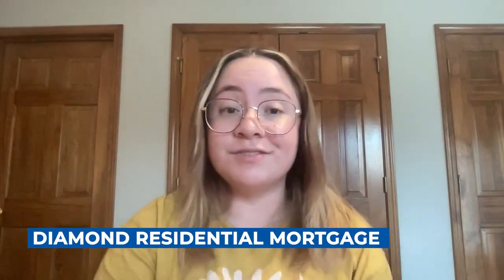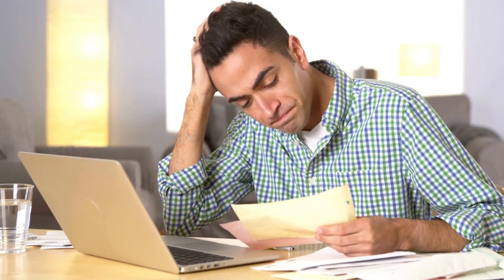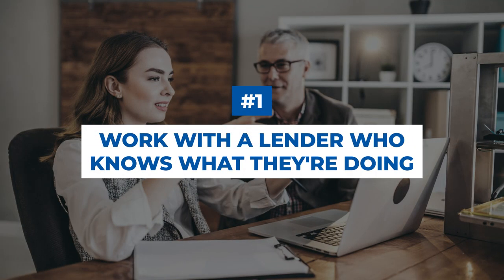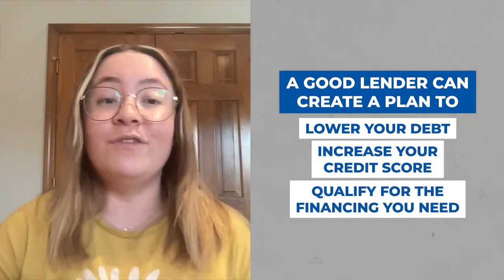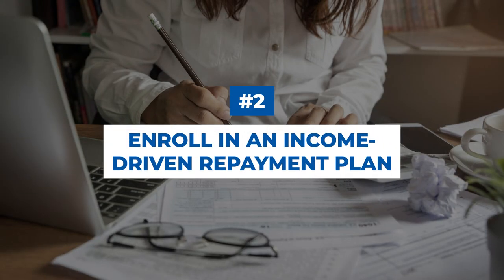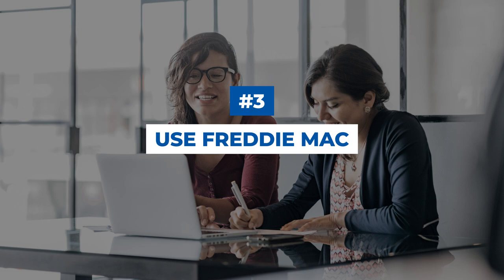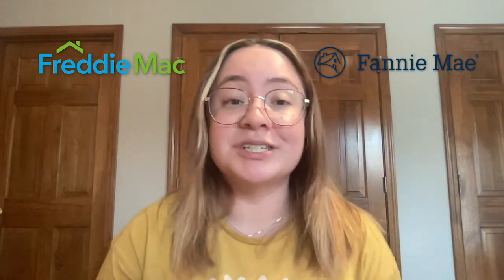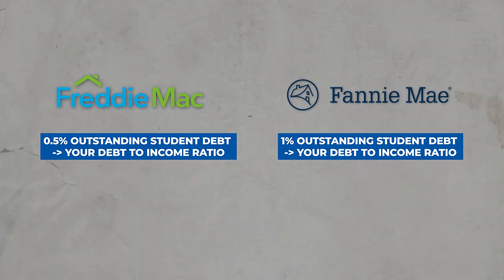How Do You Buy a Home While You Still Have Student Loans?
Do you want to buy a home but are worried you can’t qualify for a mortgage due to student loans? A lot of younger people are in a similar situation. While student debt can feel like a weight keeping you from financial stability, it doesn’t have to be. Today, I’m sharing three things you can do to buy a home, even with student loans; first, look into an income-driven repayment plan if you haven’t already. To learn more, check out this video.

Timestamps:
0:00 -- introduction
0:34 -- The Fed is playing catch up
1:00 -- Job reports are worse
1:30 -- Uncertainty is good for rate
✨The decision to buy or sell a home shouldn’t be made lightly. Here at Jan Leasure Diamond Residential, we want to help make that decision easier by providing you with relevant, educational information about Libertyville, IL real estate and the Libertyville real estate market right here on our YouTube channel. Whether you’re looking for helpful tips about buying a home, selling a home, or the latest market statistics, we’re here to bring that information together all in one place. We have a passion for helping homebuyers and home sellers achieve their goals and we’d love to talk to you about how we might help you achieve yours.

💵Need a loan?

👉Have a referral? I'm here to help!

Jan Leasure
Division President
Diamond Residential Mortgage
NMLS #213431
533 N. Milwaukee Avenue